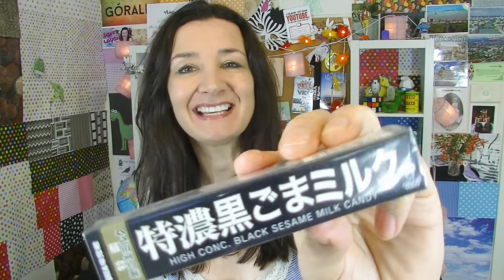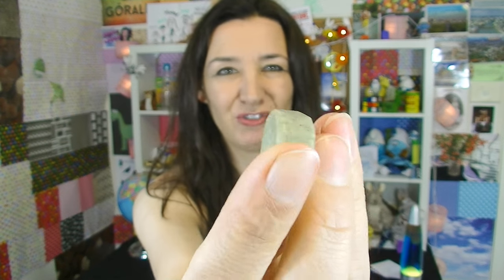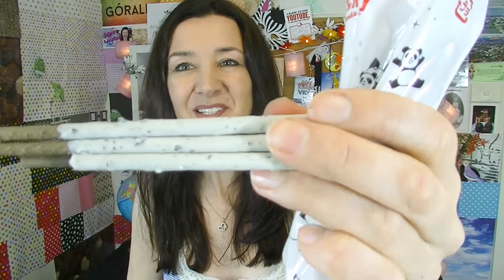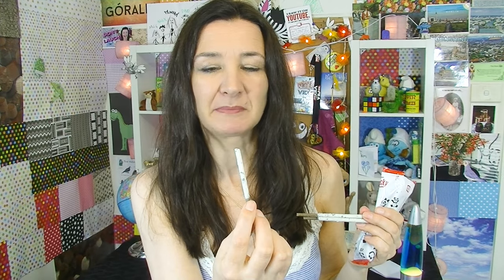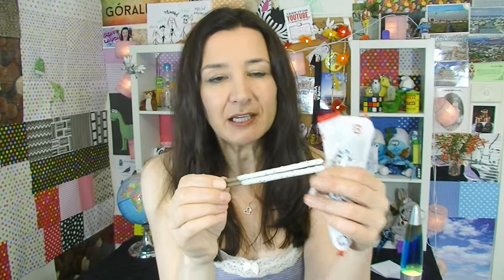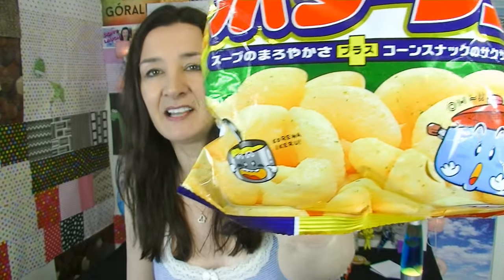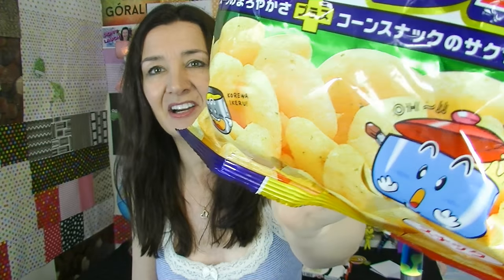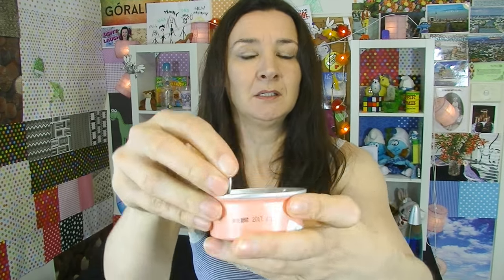Japanese Candy Taste Test 8 Pocky Puccho and more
There are so many different Japanese candies and Japanese snacks and I've tried so many.  I've done 7 other Japanese taste test, Japanese subscription box unboxings and Japanese kits.

Jazz Me Blues by E's Jammy Jams
Neck Pillow by Silent Partner